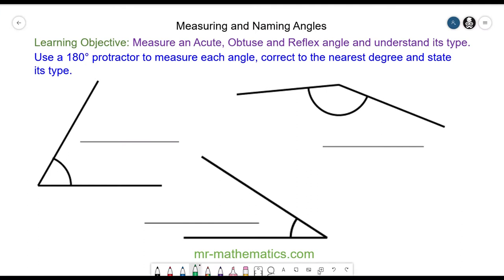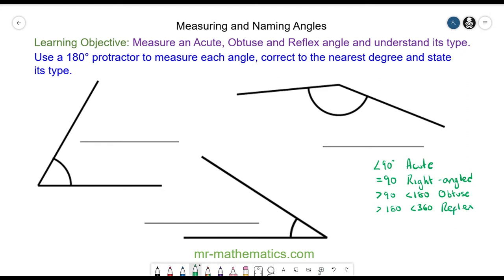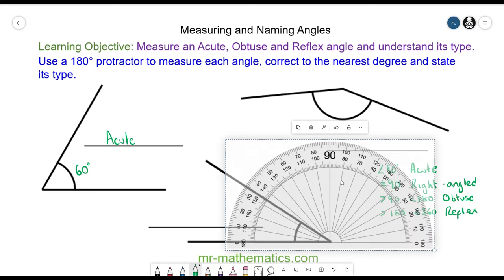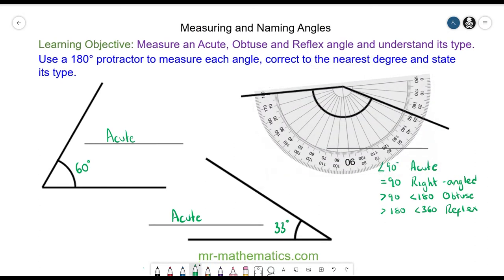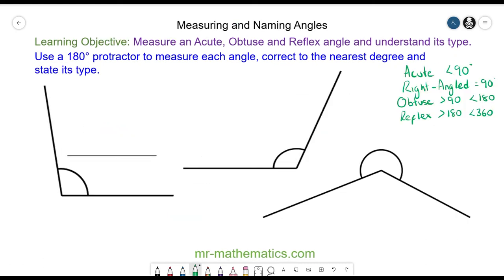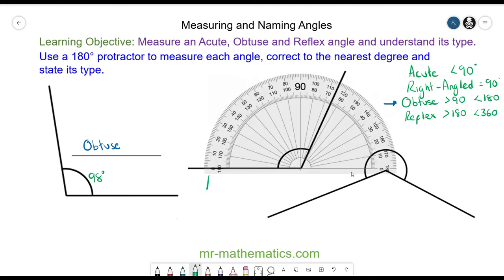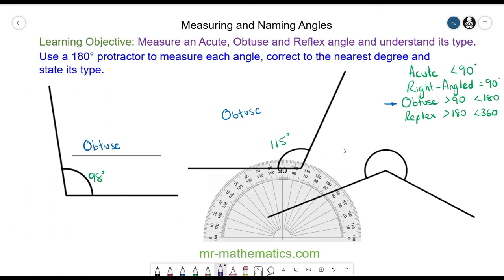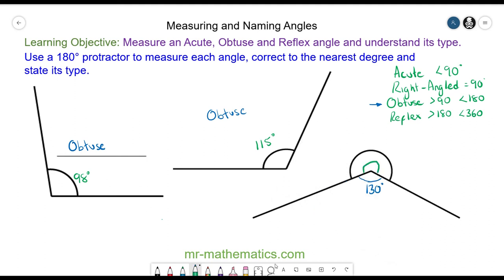Measuring and Naming Angles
How to measure actute, obtuse and reflex angles using a 180 degree protractor

The full lesson includes a starter, 2 mains, plenary and a worksheet.  Members of Mr Mathematics can download this